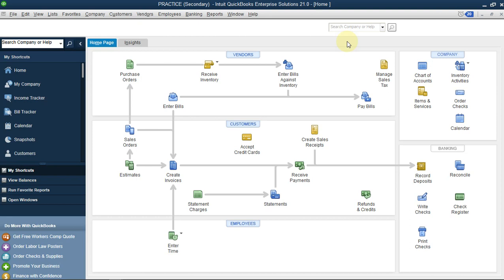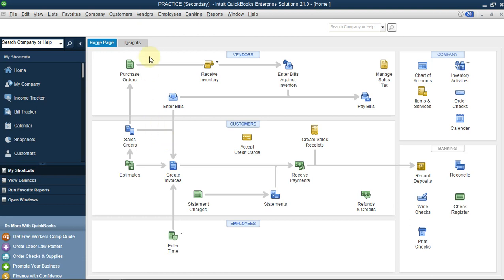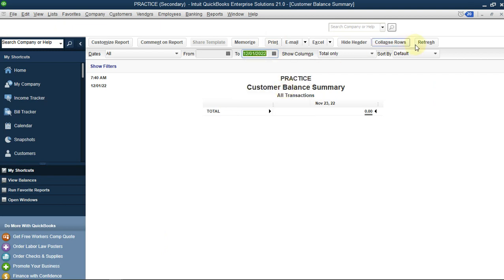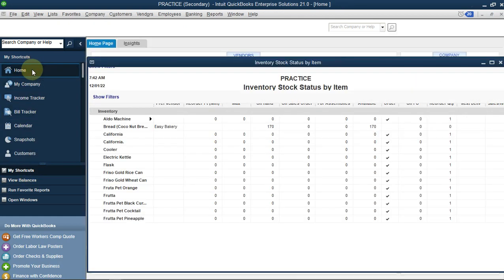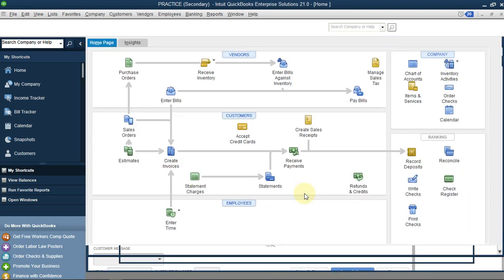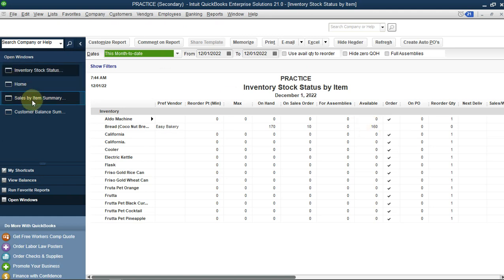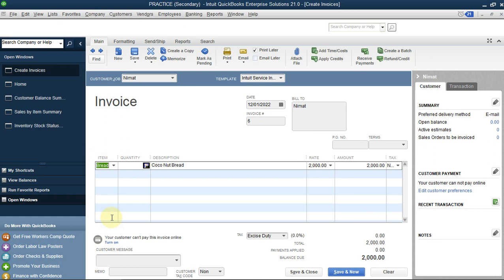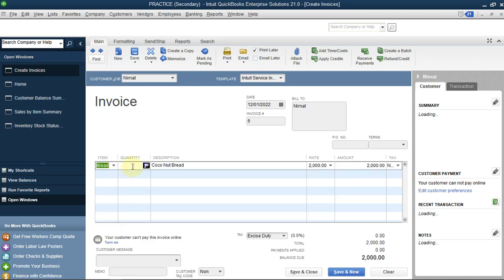How to create Sales order in QuickBooks and it's importance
Sales order is important in order to track the flow of stock as regards how many were ordered but not yet delivered so that you don't disappoint your customer by running out of stock